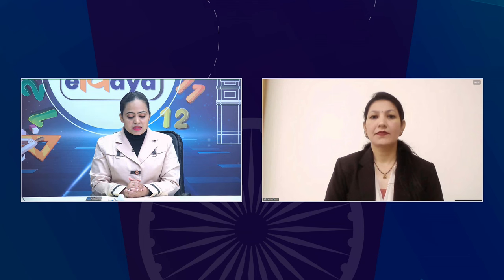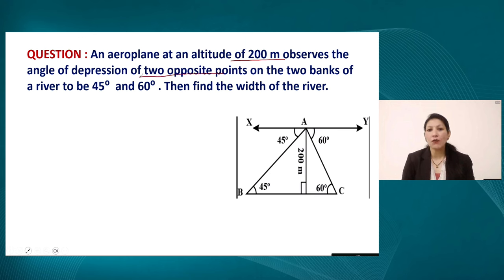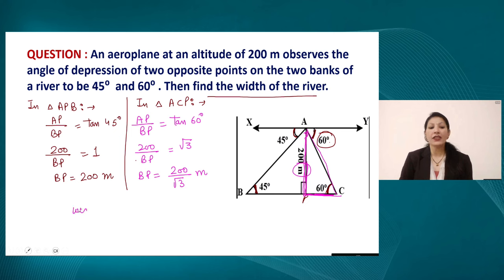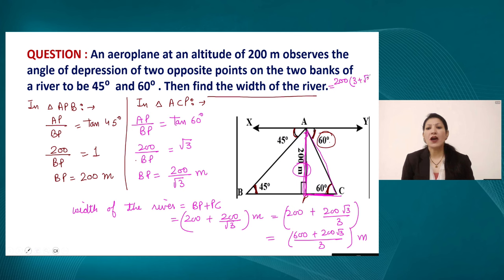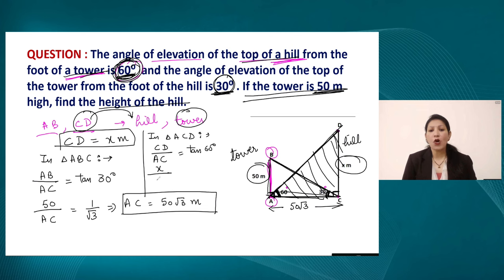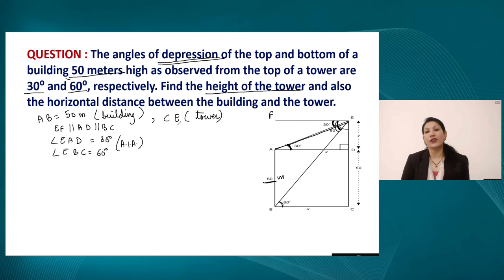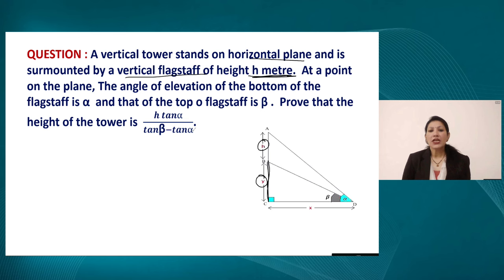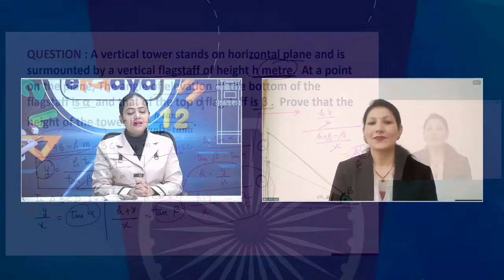Live Interaction on PMeVIDYA : Applications of Trigonometry-2 Subject: Mathematics Class: X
Applications of Trigonometry-2
Subject: Mathematics Class: X

Sahyog Session
Mon-Fri                                             5-5.30pm

The programs can be viewed on:
1. DD Free dish channel #2022 to 2033 ( PM eVidya  Class 1 to  PM eVidya Class 12)
2. Zee Dish TV Channel #950
3. Jio TV App
4. ‘NCERT OFFICIAL’ YouTube Channel